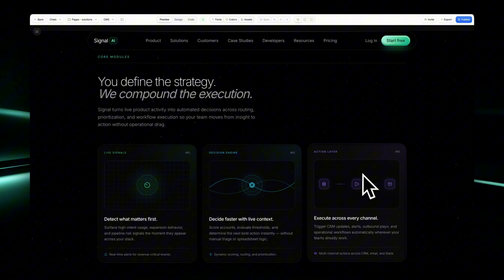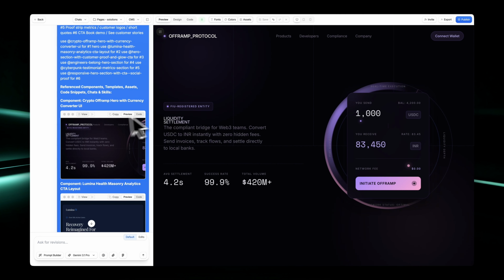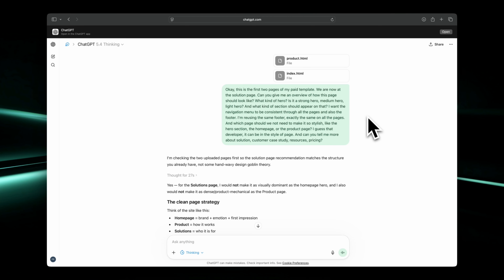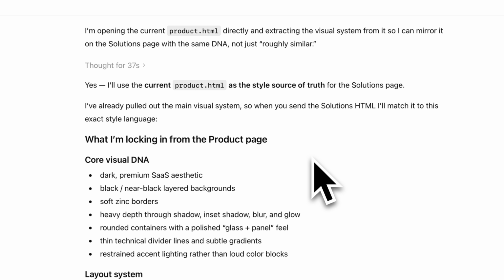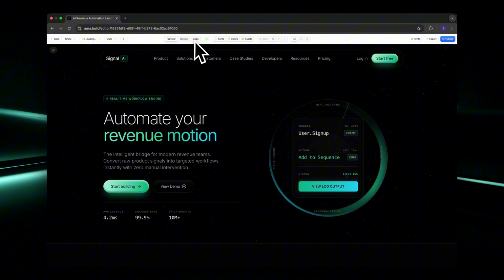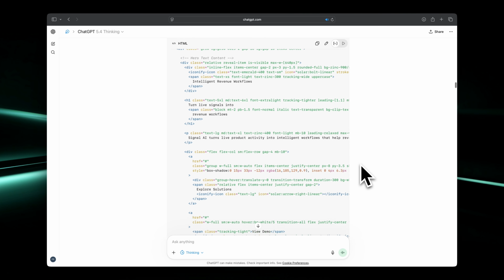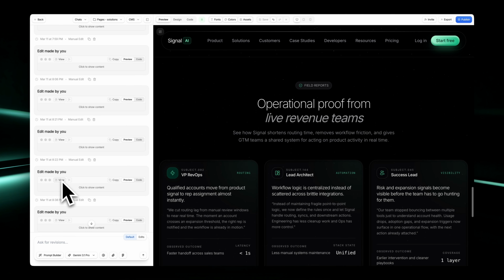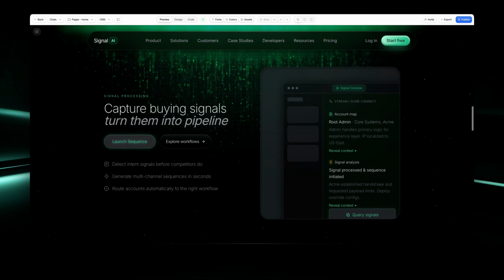I Built This Entire Page With One Prompt (GPT-5.4 Thinking Workflow)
➡ My personal website (Ressources Hub)

In this video, I show you how I generated an entire page using just one prompt and refined it step by step using GPT-5.4 Thinking mode and Code Mode inside Aura.

Instead of writing dozens of prompts, this workflow focuses on structure, component references, and iterative refinement to transform generic AI layouts into premium website designs.

Using Aura and Gemini 3.1, I demonstrate how to mix multiple design components, align the styling, and make the entire layout feel consistent across the page.

You’ll also see how GPT-5.4 can analyze existing HTML, extract specific sections, and rewrite them to match the design language of your website.
This makes it possible to build high-quality layouts even if you start from a rough AI output or a simple screenshot.

✔ Generating a full page with one prompt
✔ Using GPT-5.4 Thinking mode to refine HTML sections
✔ Mixing multiple design components into one layout
✔ Keeping typography and styling consistent across pages
✔ Turning generic AI layouts into premium templates
✔ Iterating section by section to polish the final design

This workflow is useful if you're
• designing landing pages
• building SaaS websites
• creating portfolio templates
• experimenting with AI design tools
• rapidly prototyping new layouts

If you care about design quality, not just speed, this workflow shows how to guide AI using structure and reference components instead of relying on complicated prompts.

By combining Gemini for creative generation and GPT-5.4 for iteration and refinement, you can produce layouts that feel structured, consistent, and production-ready.

💬 Comment if you want the template or prompts